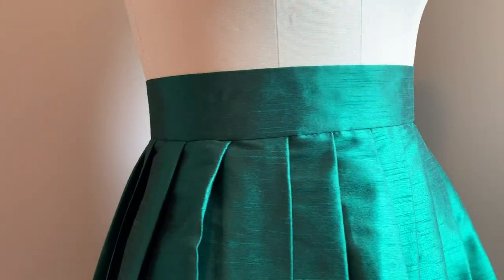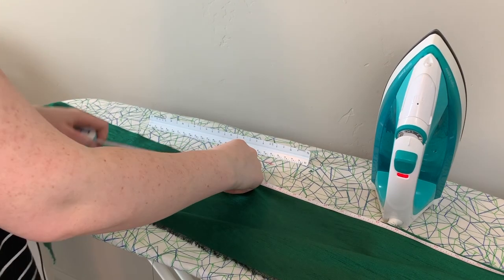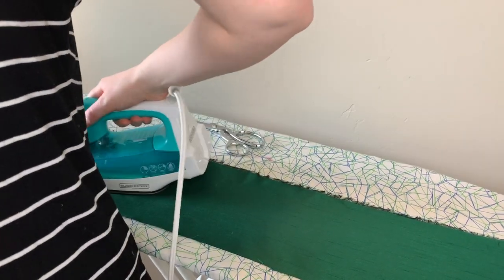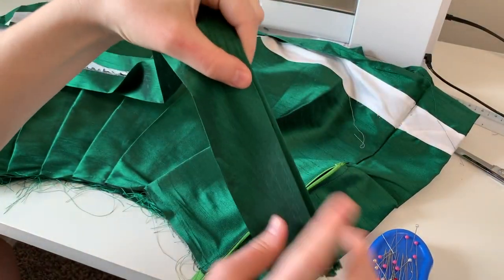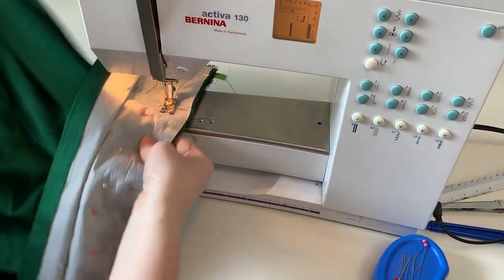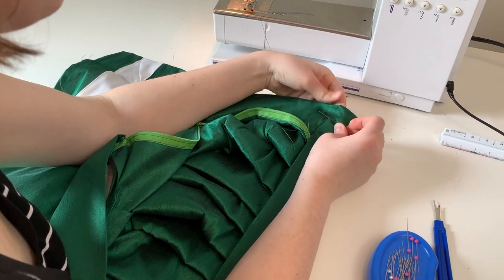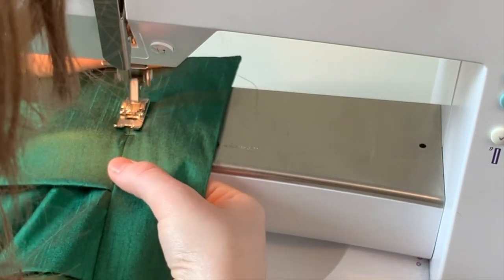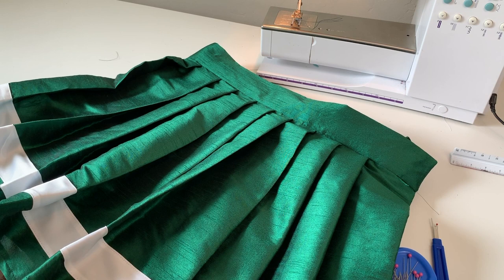[Tutorial] How To Attach a Skirt Waistband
Hi Friends! It's time for another Sewing Basics tutorial! ♡

Waist bands are an essential part to sewing skirts and knowing how to install one properly can really up the quality of your garment! This is a method I learned in school and involves "stitch in the ditch" a way to hide your stitches!♡